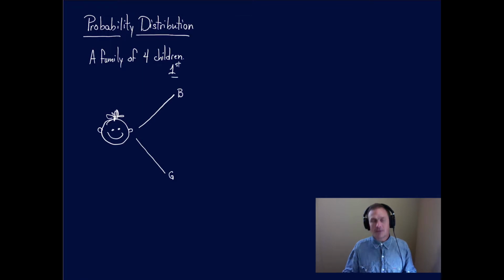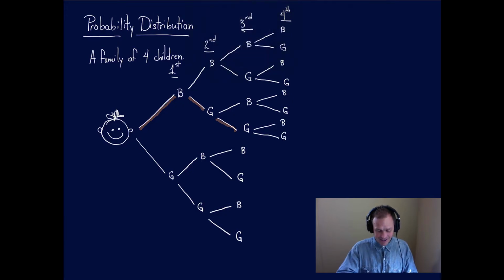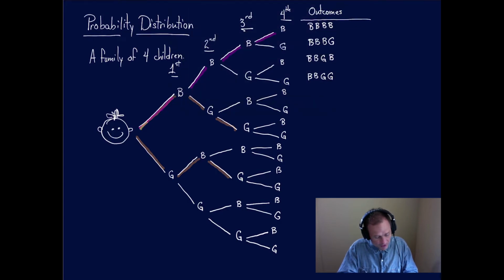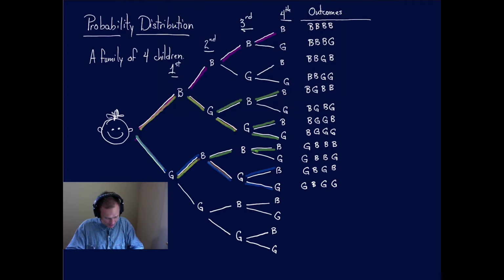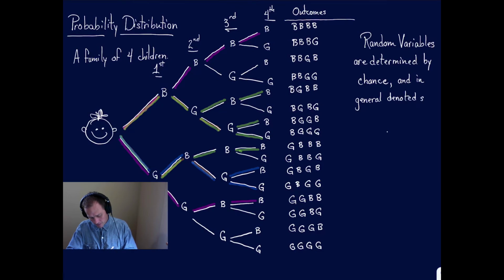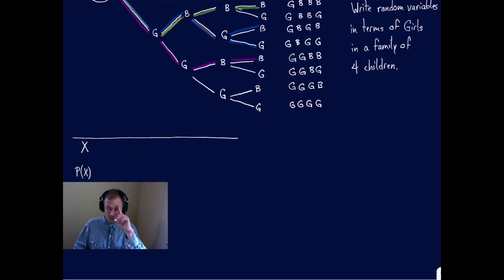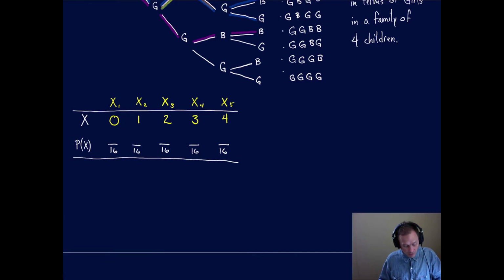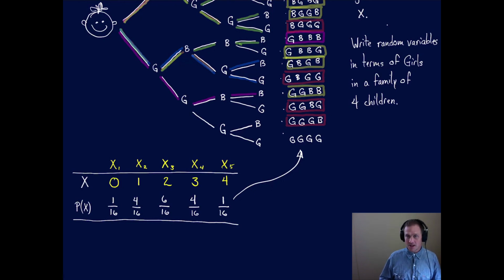Probability Distribution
Construct a probability distribution from a discrete data set. Random variable and discrete data are defined.